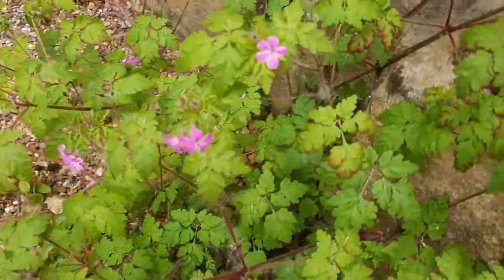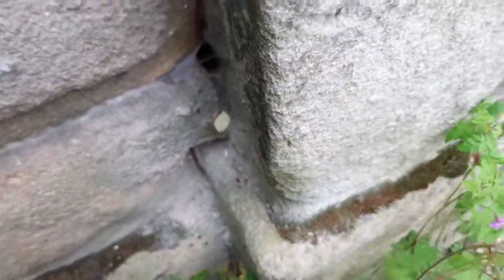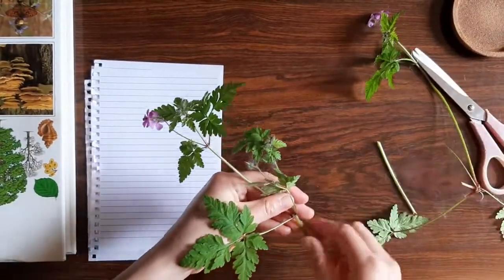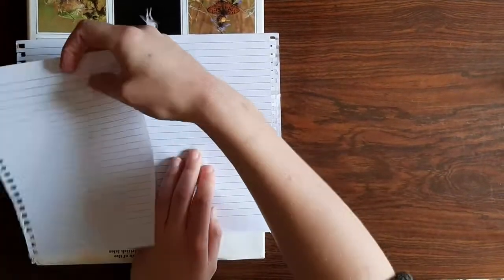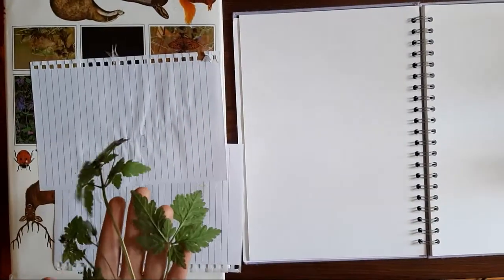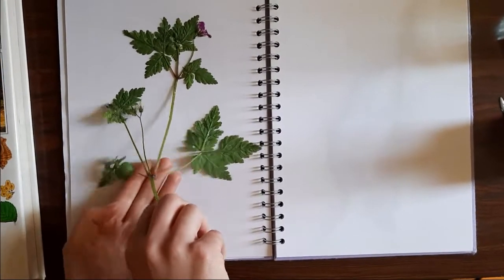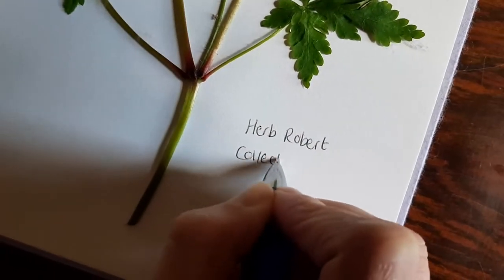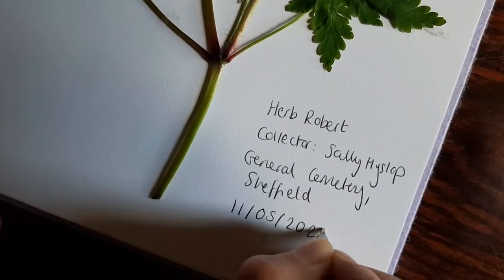Beginner's Guide to Botanising: Home Herbarium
Sally explains how to press flowers and create specimen sheets for your own personal herbarium!